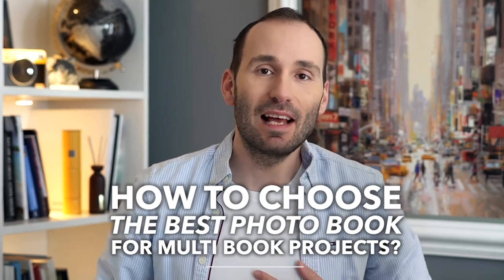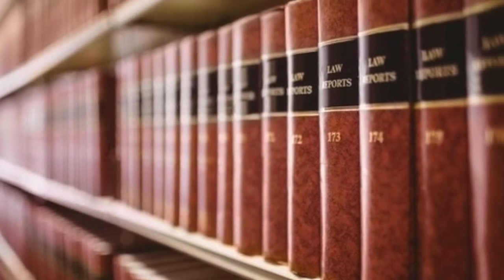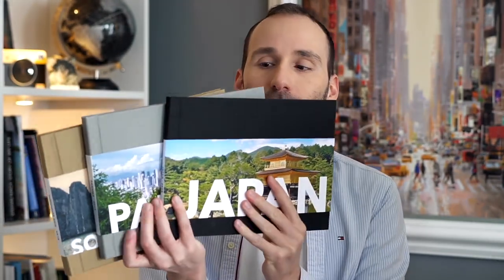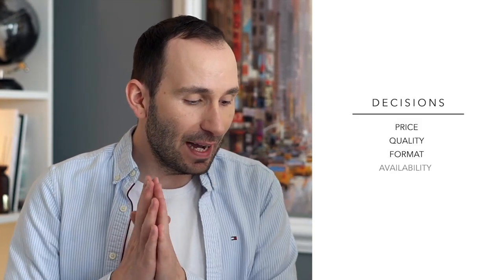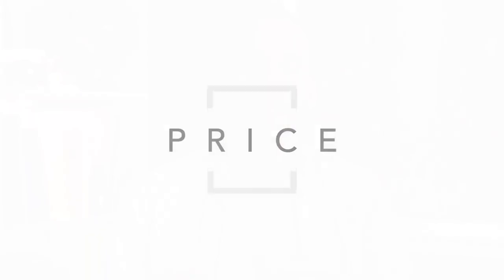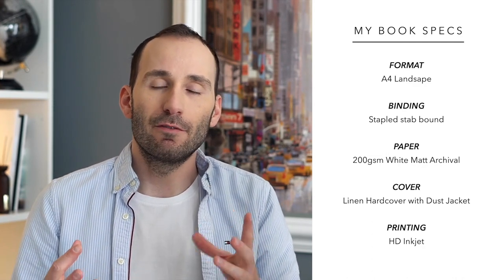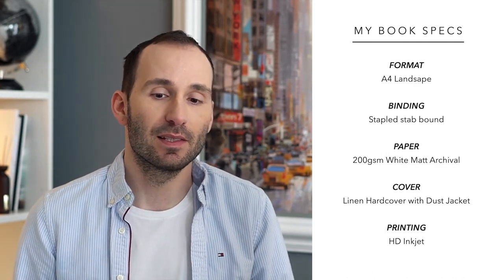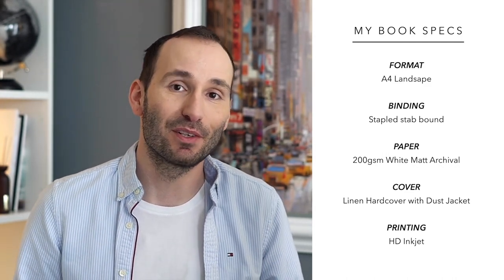How to choose the BEST Photo Book for Multi/Series book projects?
Chapters:
00:00 Intro
05:20 Price
06:45 Quality
08:50 Format
11:45 Availability
14:05 Consistency
13:00 My Book Specs